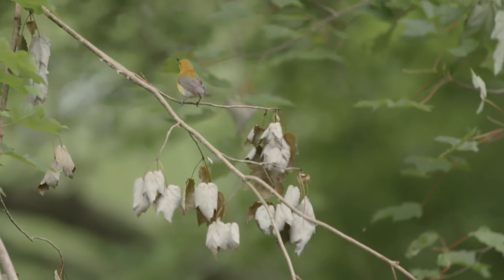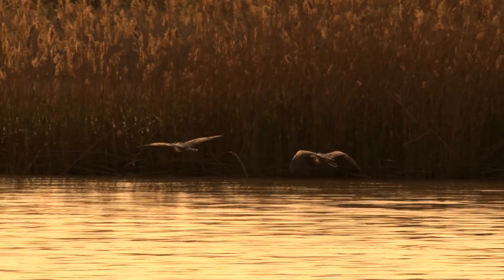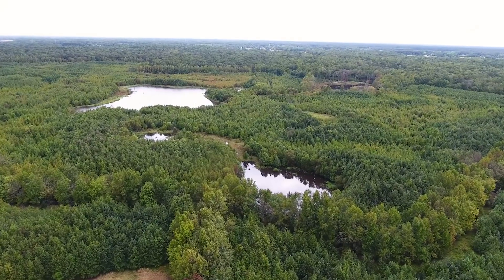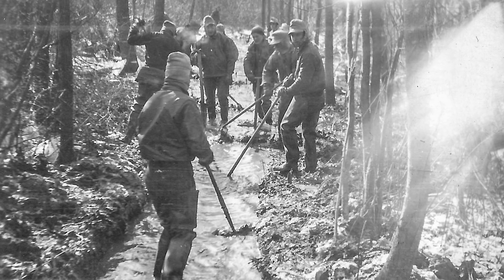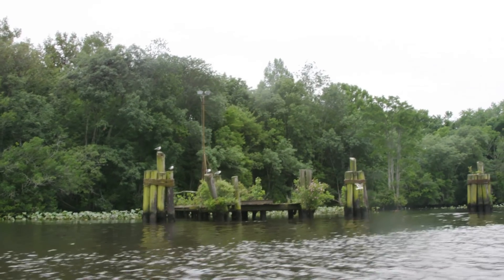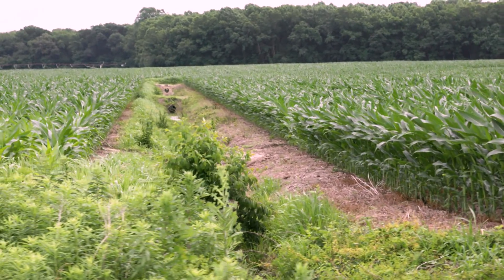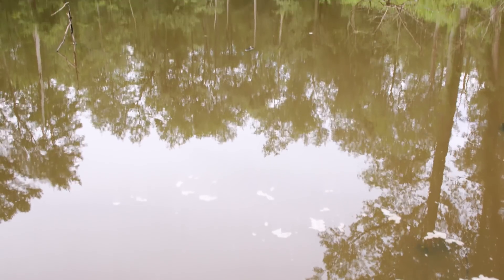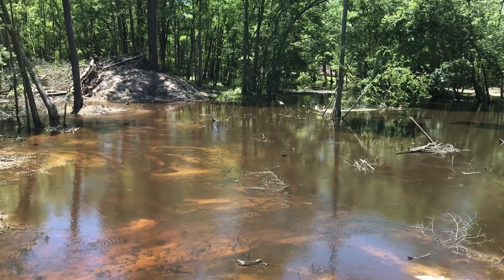Freeing a Trapped River: Pocomoke Restoration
Reversing a legacy of ditching and draining, The Nature Conservancy in Maryland is reconnecting the Pocomoke River to its floodplain wetlands to enhance water quality and habitat.